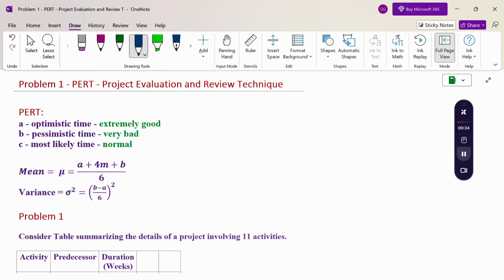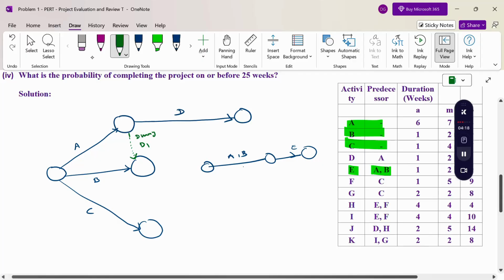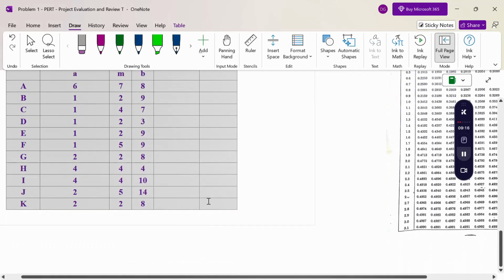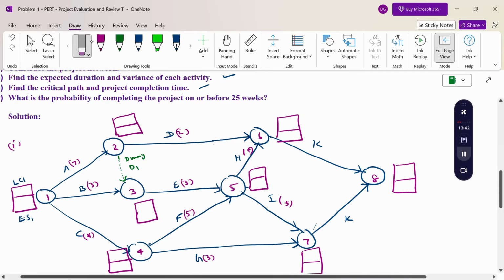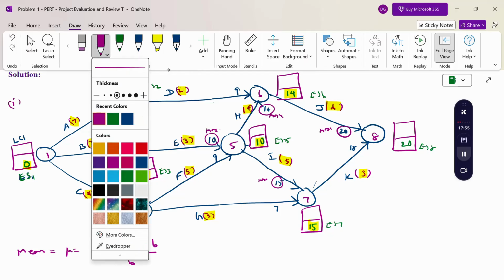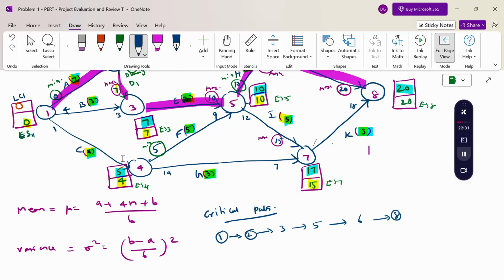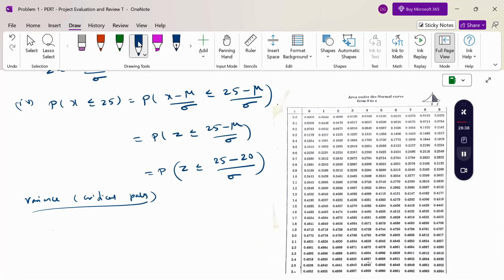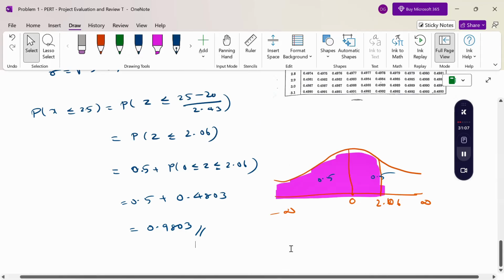Problem 1 - PERT-Project Evaluation and Review Technique -Project Management- Operations Research